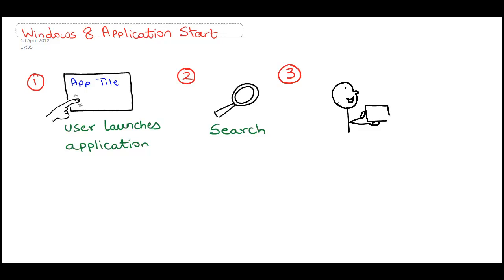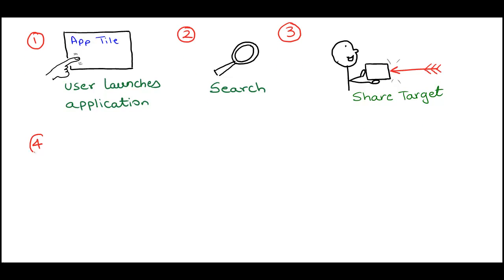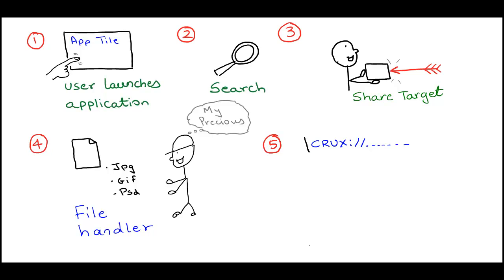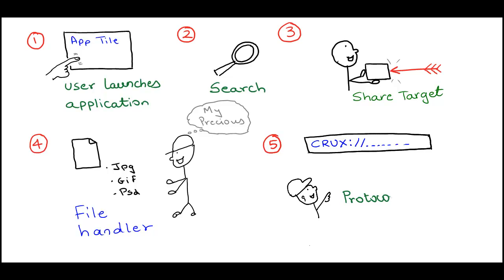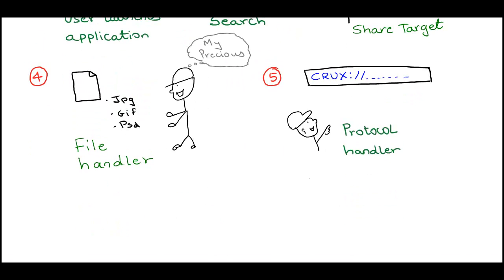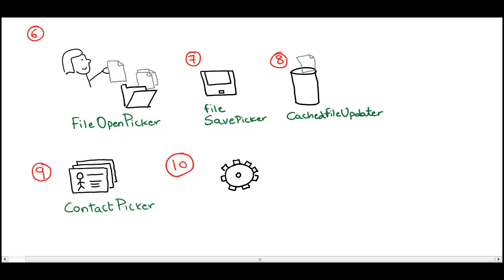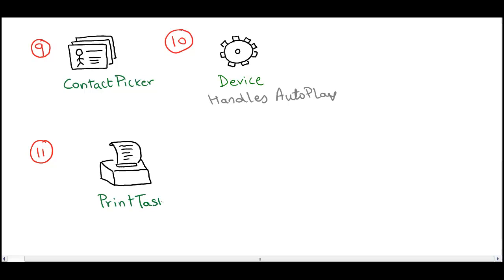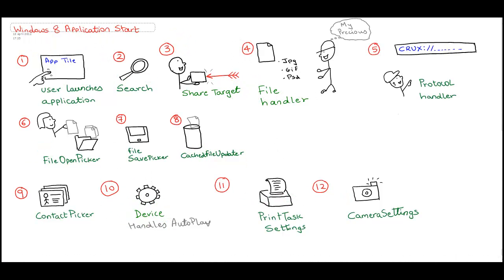Windows 8 Application Start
A Windows 8 metro application can be started in a numerous ways, or rather may need to start depending on certain actions which the user might take. Currently there are 12 different ways an app can start up.